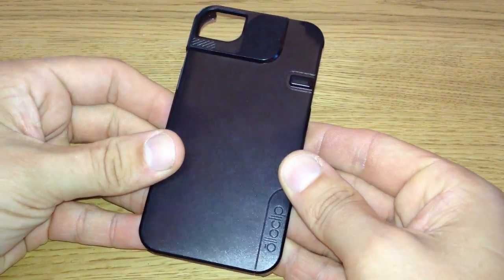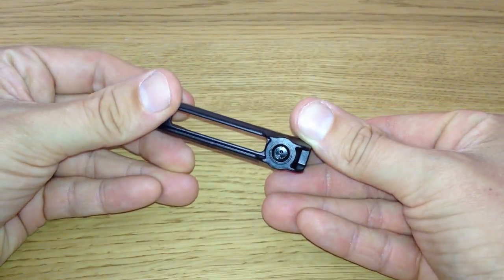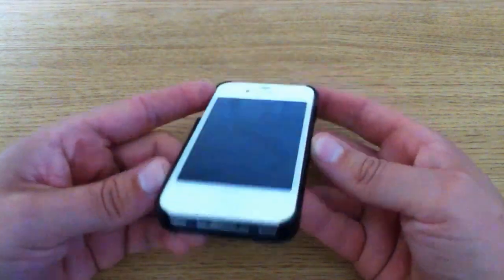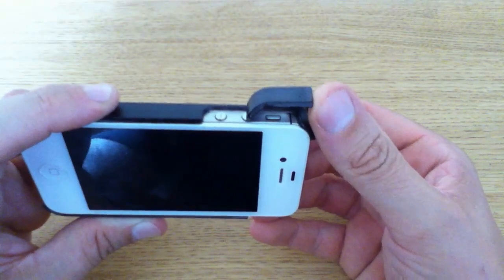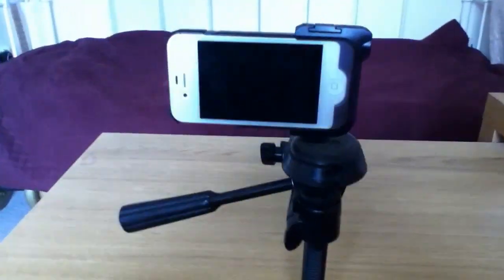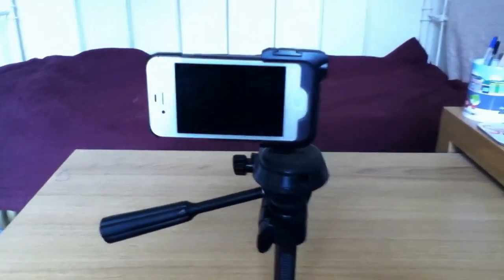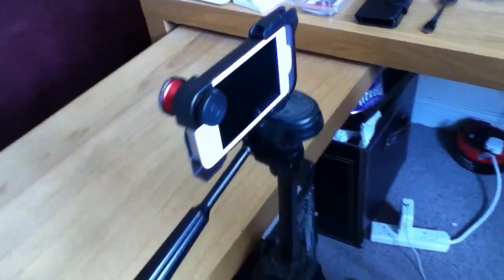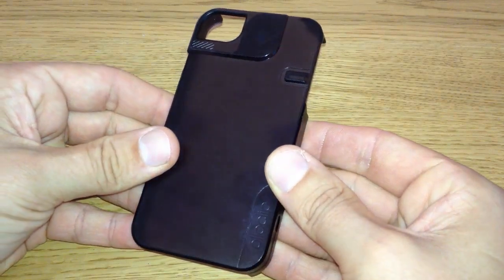Olloclip Quick-Flip Case Review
Currently my favourite case! Enjoy the review.